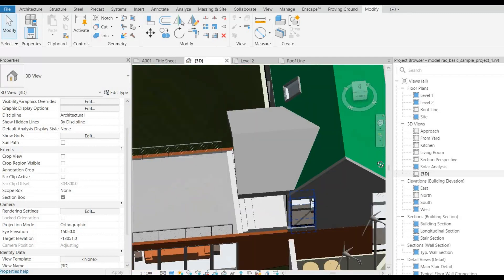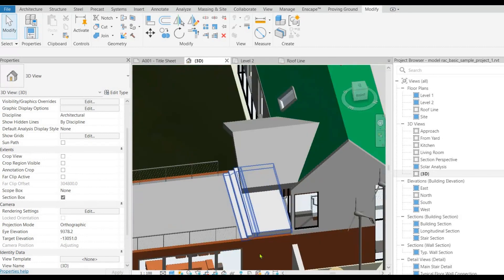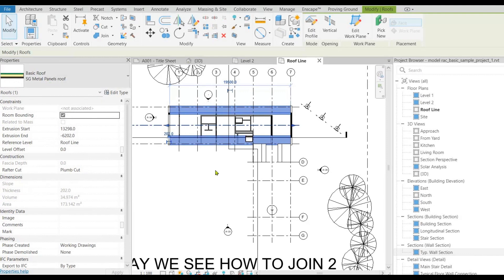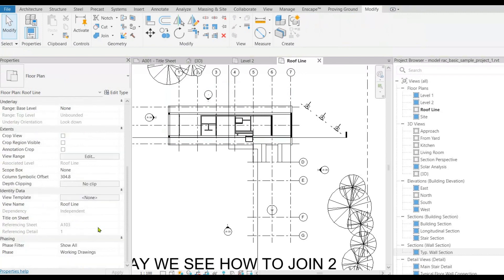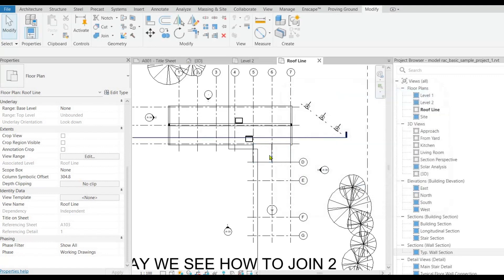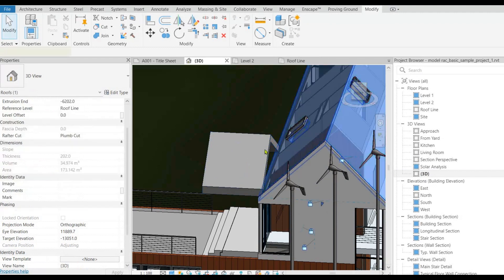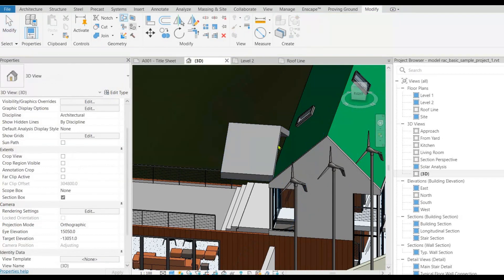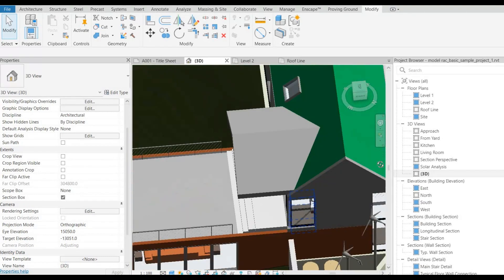Revit tutorial-Join/unjoin roofs-Combine roofs-quick tip&tricks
Revit ,Roofs how to join two roofs into one ,how to combine roofs ,join/unjoin roofs/Boolean roofs,Revit join roofs